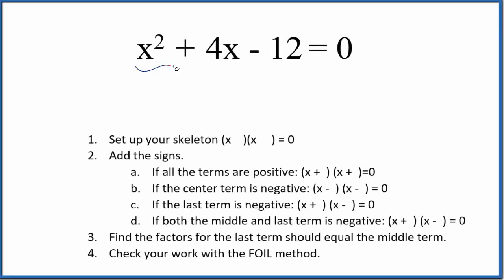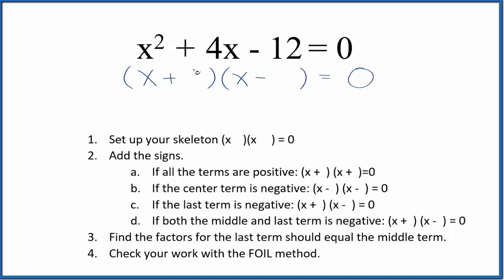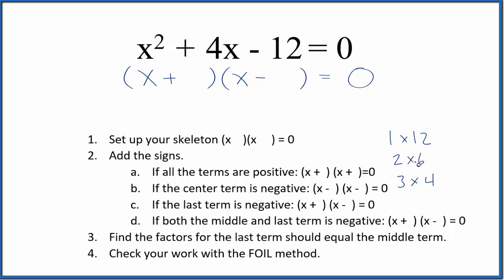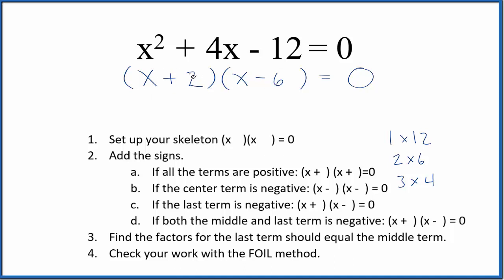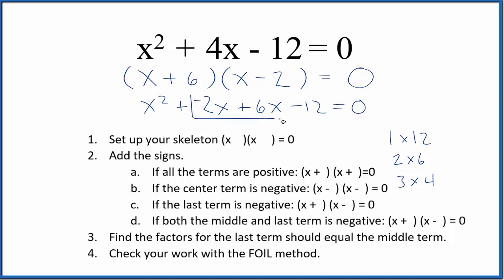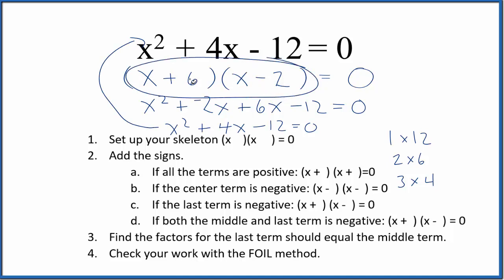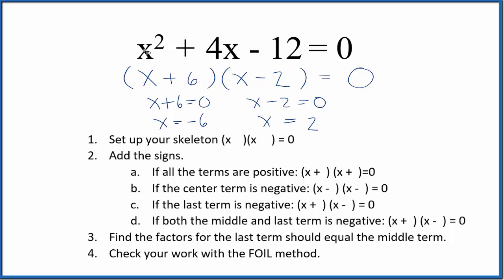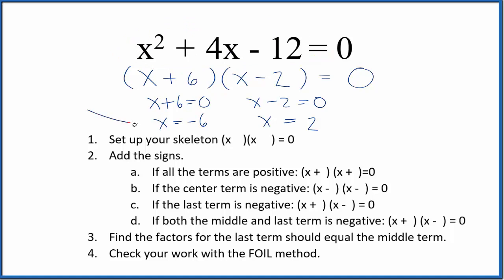How to Solve x^2 + 4x - 12 = 0 by Factoring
We’ll first write the skeleton form of the equation and then find the factors for the last term in the equation, and then test to see which set of factors give us the correct equation.

To factor the equation we follow these steps:

1. Set up your skeleton (x    )(x     ) = 0

2. Add the signs.

3. Find the factors for the last term should equal the middle term.

4. Check your work with the FOIL method.